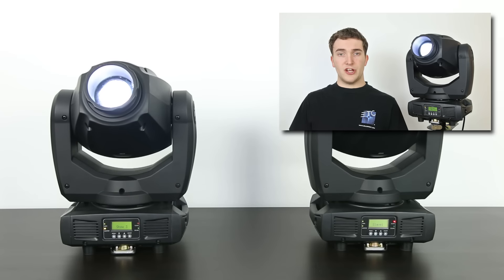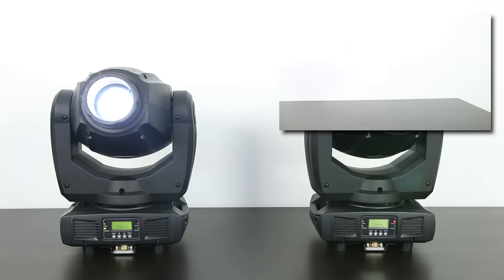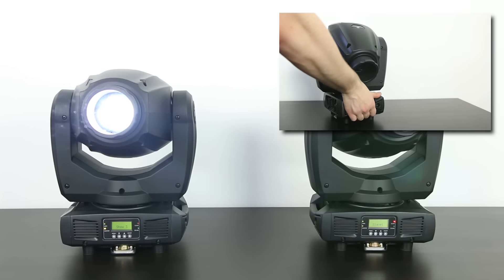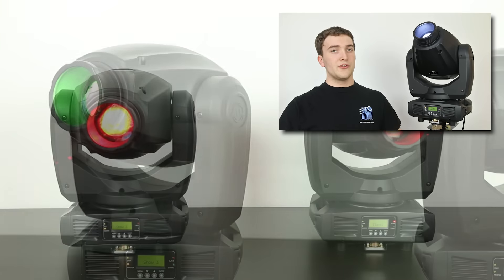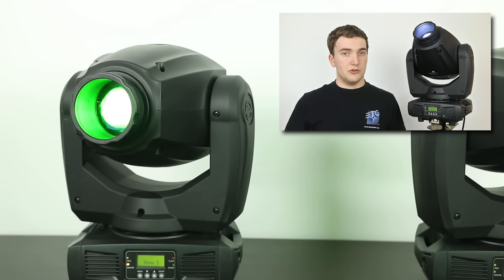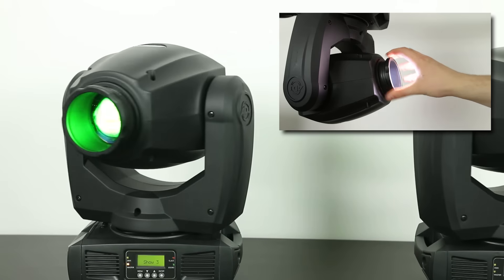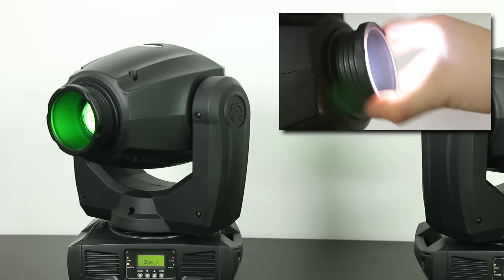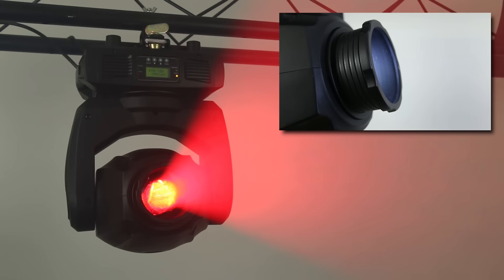ADJ Inno Spot Pro | Extra Footage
Artist: Delta Origins
Track: Myths And Heroes